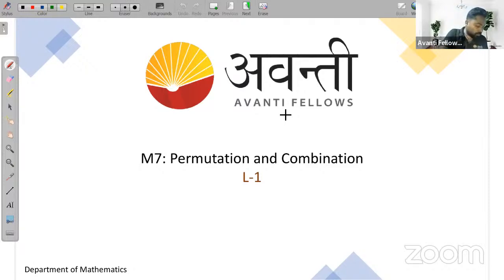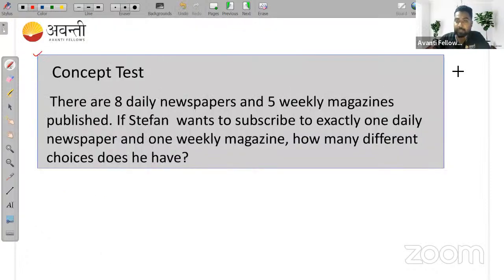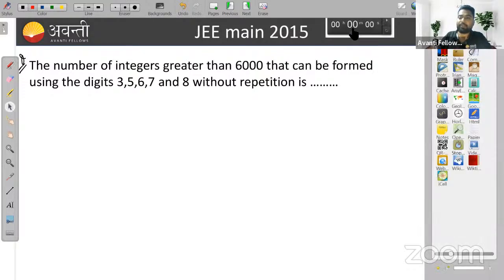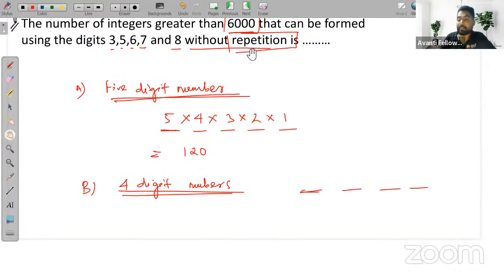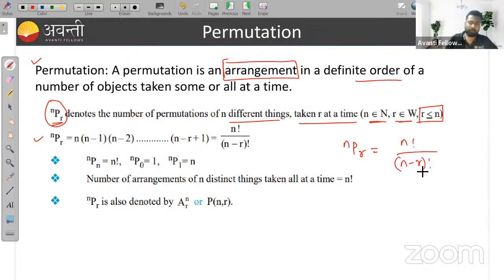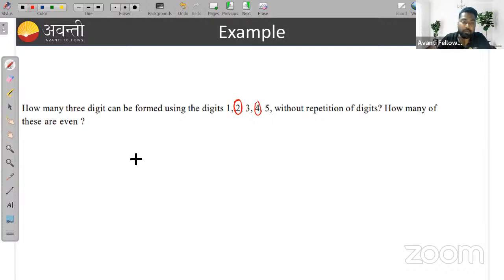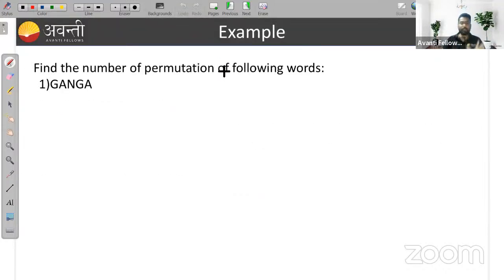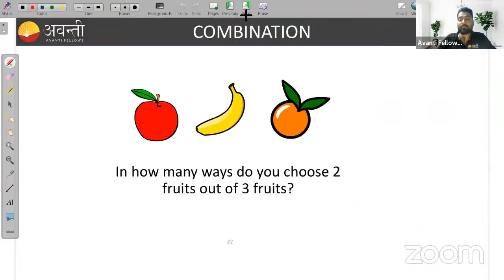[26thth Dec] 11th Math Enable+ (English) - PNC L-1